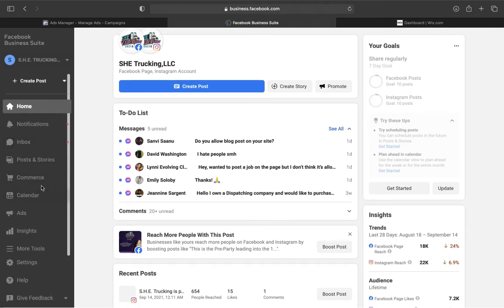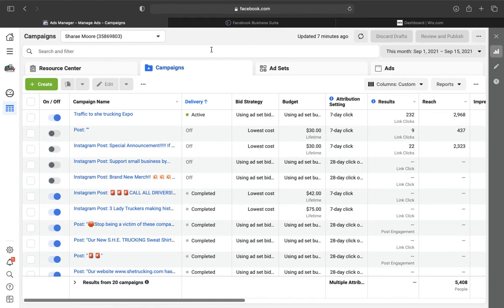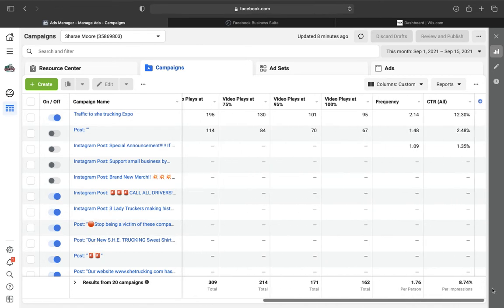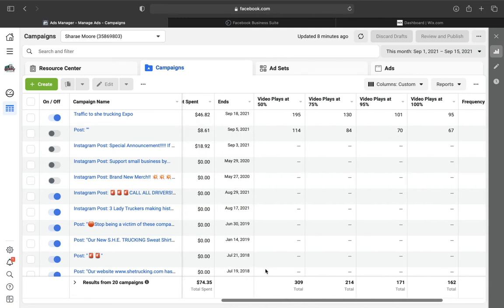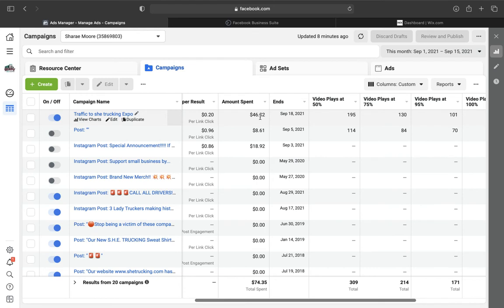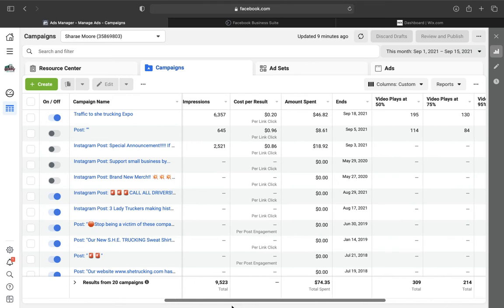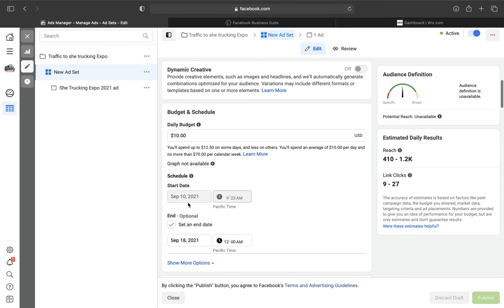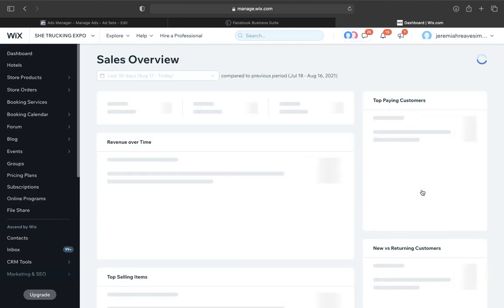$2.5K in Sales in 5 Days | How to Run Facebook Ads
This is a video showing results from one of my clients facebook ad campaigns. When running facebook ads it's all about who you are targeting. You also must know about buyers psychology, and what makes people buy, and when people buy.

There is more to running ads than just uploading a video and putting a budget behind it. You must know how people are thinking before they make buying decisions.

I teach a Live  Online Facebook Ads Training every Thursday at 7pm EST. The link to purchase a seat is below. I hope to see you there.